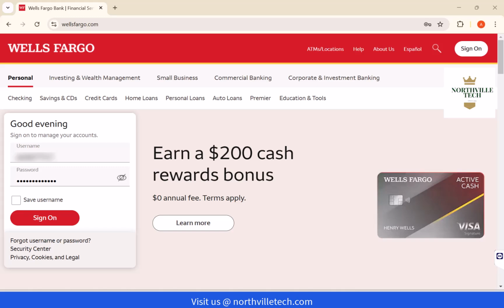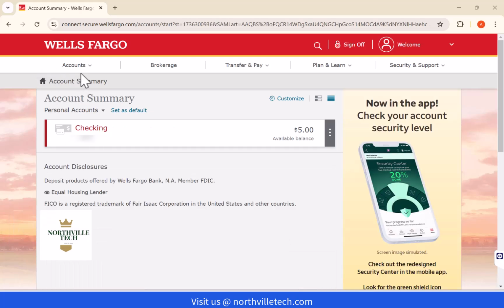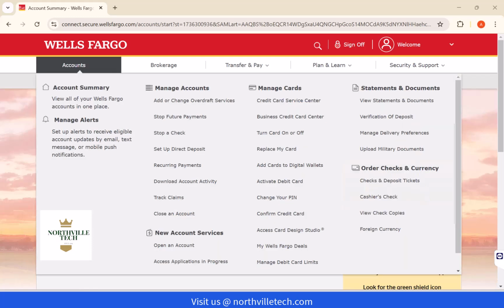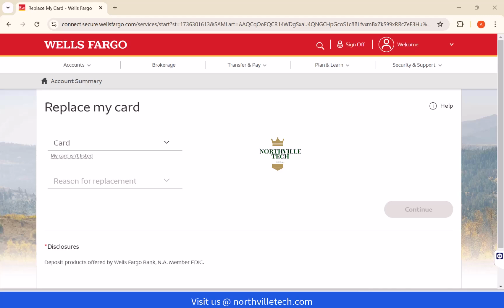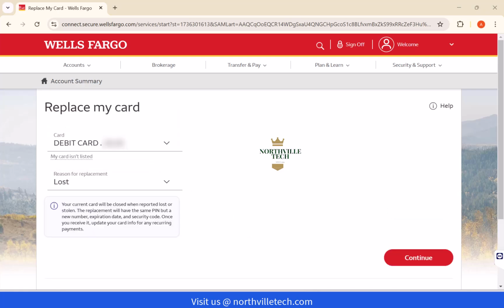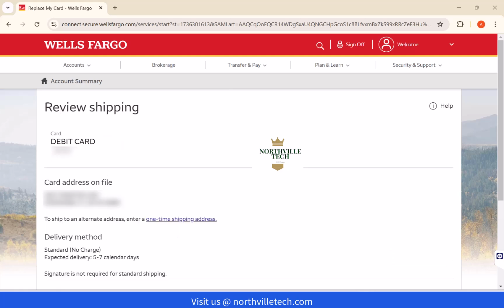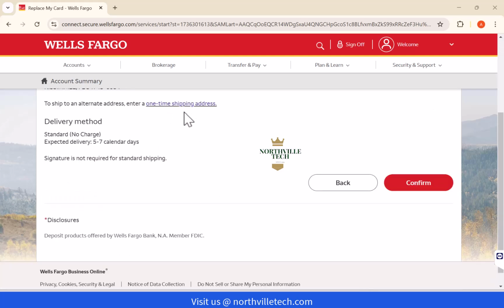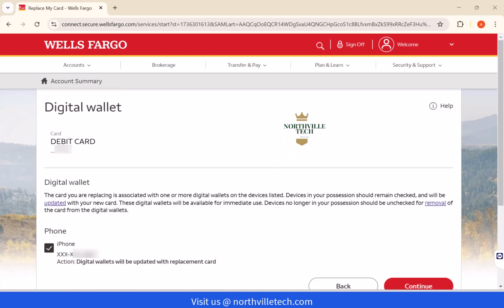How to Replace Lost card on Wells Fargo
In this video, we will guide you through the process of replacing a lost card with Wells Fargo. Whether you've misplaced your debit or credit card, we'll walk you through the step-by-step instructions to quickly and securely get a replacement. You'll learn about the options available for reporting a lost card and tips for safeguarding your account moving forward.